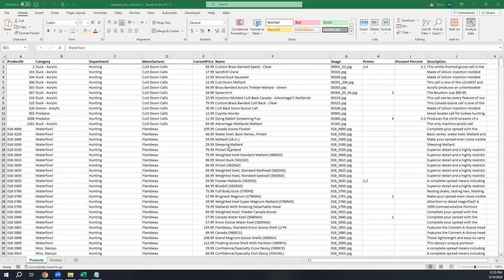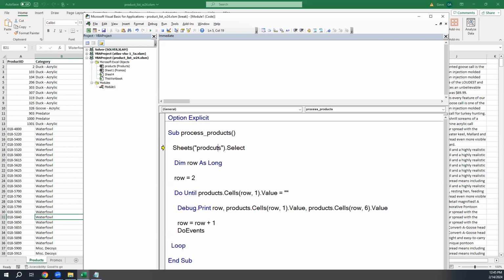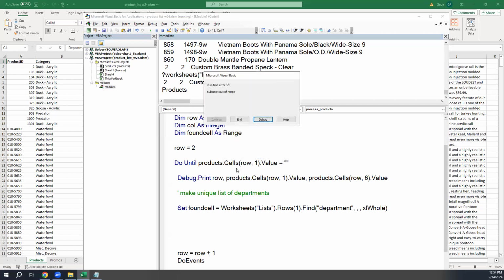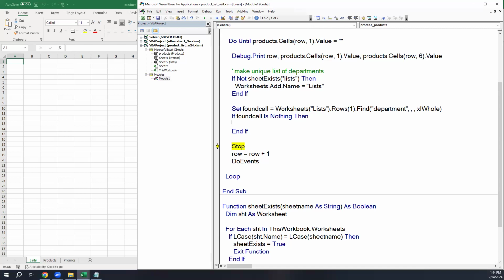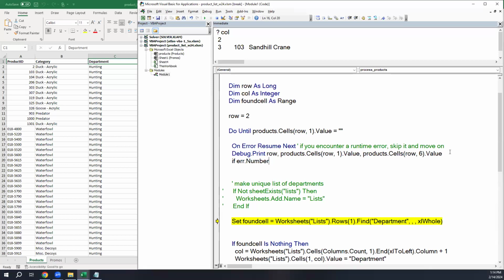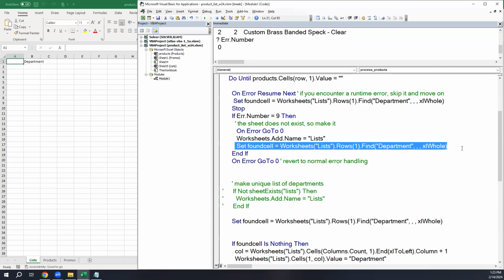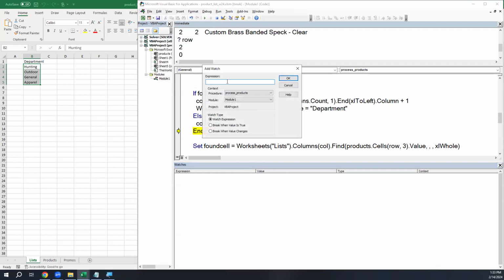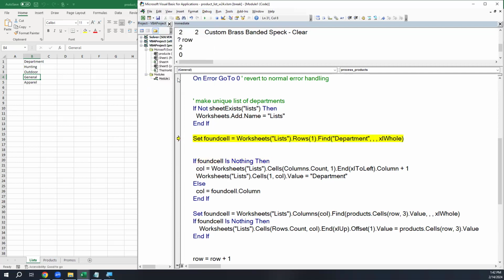Devugging and Error Handling in VBA